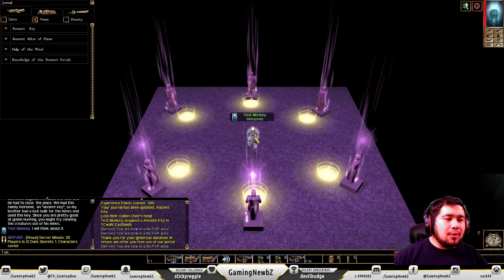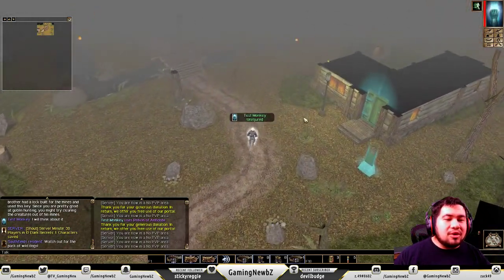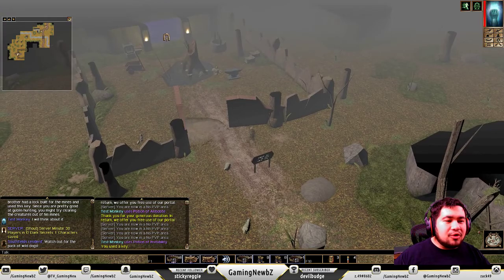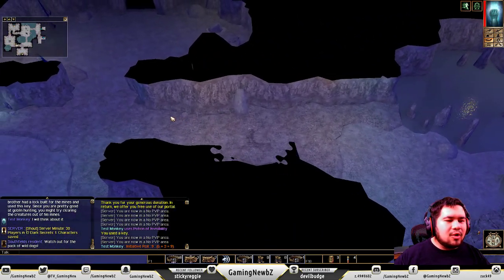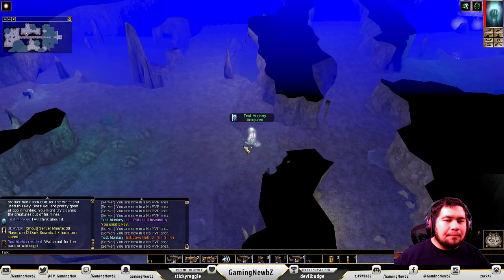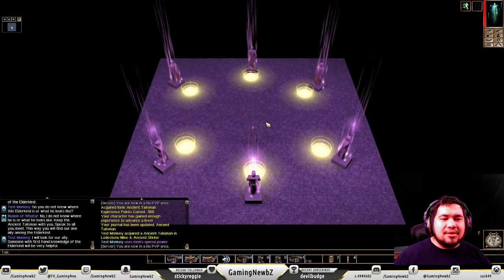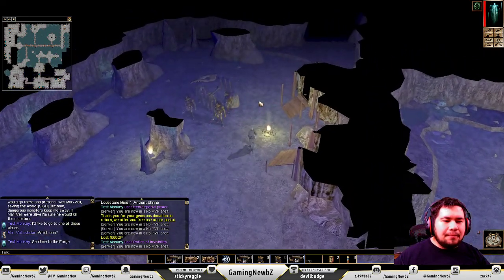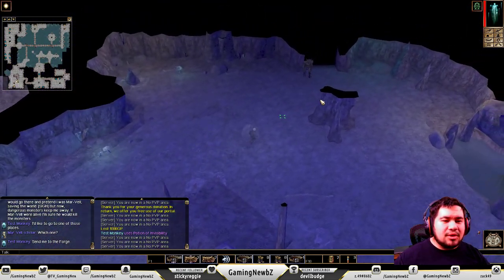12 Dark Secrets (NWN) | Ancient Talisman [5/12]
For more tips, tricks, and general information check out the Server